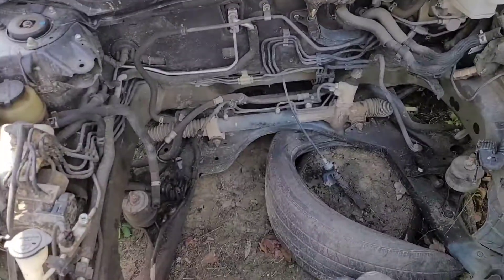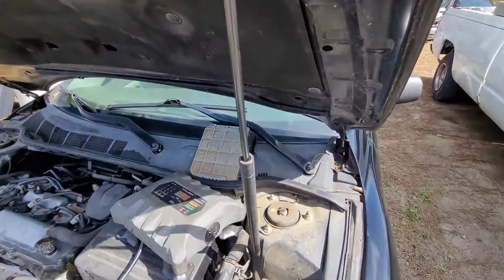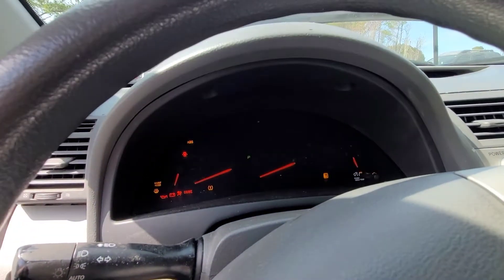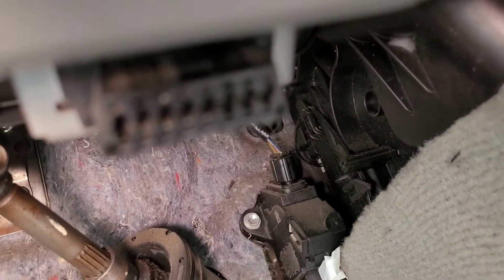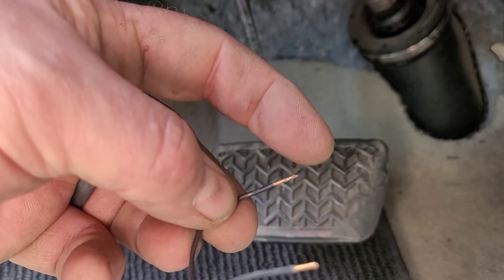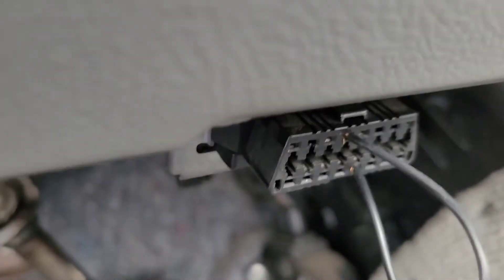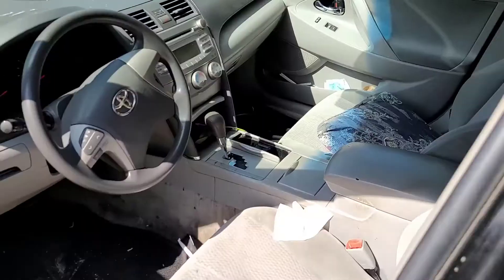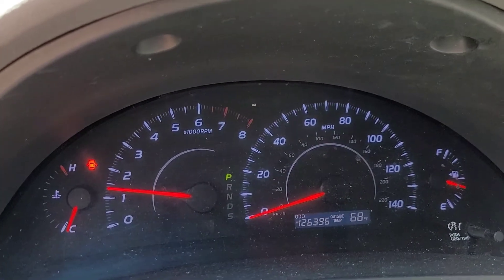Toyota Camry ECU swap without programming it ? Will it work ?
Here I show you a trick !!